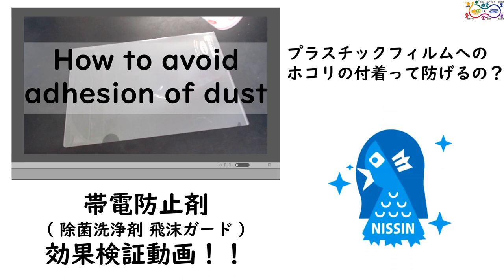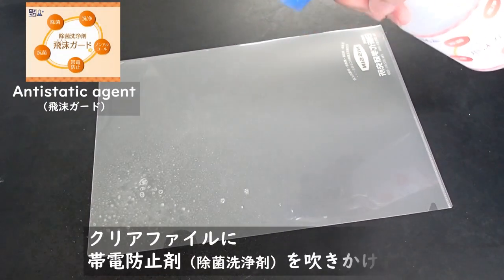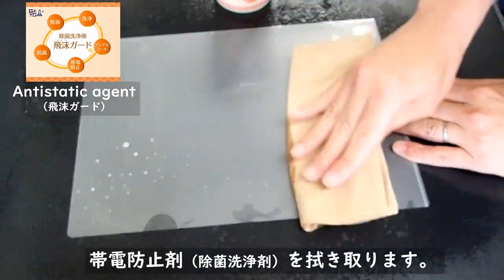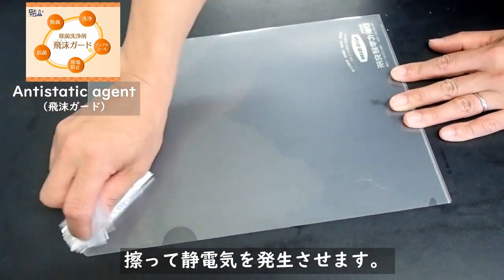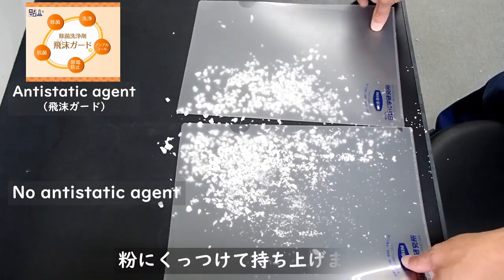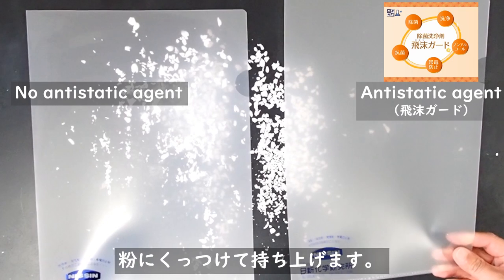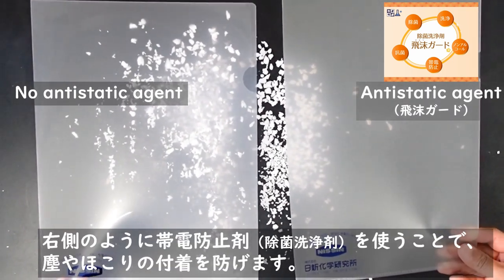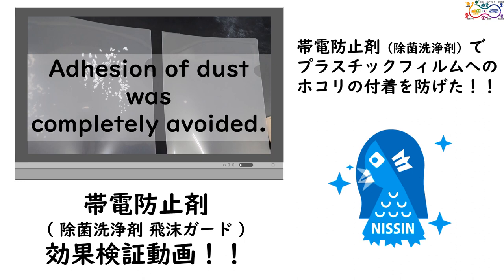Antistatic agent - How to avoid adhesion of dust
An antistatic agent is a chemical agent that prevents accumulation of static electricity by giving conductivity a little to the insulator. This antistatic agent contains a surfactant to protect against COVID-19.
"Chemical Approach!" by "Chemical Assistant"

TIME magazine's Asian edition, APRIL 29 2024 (on sale April 21, 2024), featured an article introducing our company and an interview with Yuichiro Kato, president of our company.
You can check the contents of the listing on TIME.com.
・Working to Build a Cleaner and Greener Future (time.com)

「 How to avoid adhesion of dust 」
Adhesion of dust was completely avoided by antistatic agent.

DATABASF：
antistatic agent / anti‐static additive / antistatics / antistatic additive / anti‐static agent / antistat / Si-Zero Conditioner / auxiliary agent